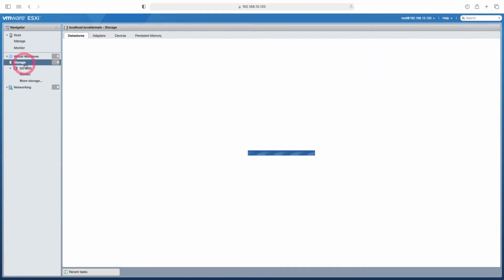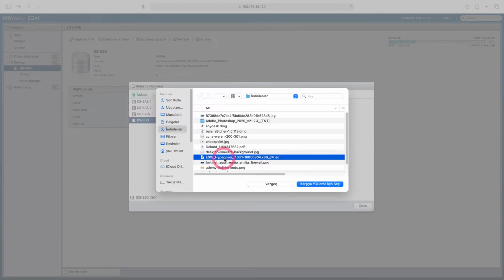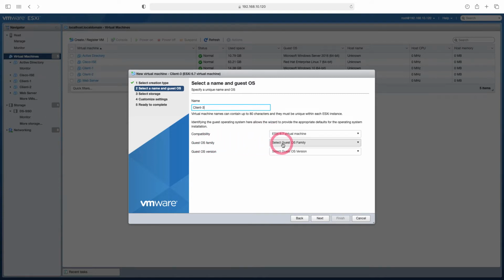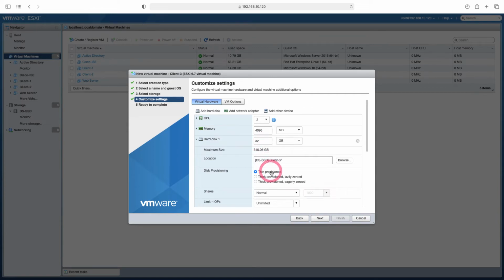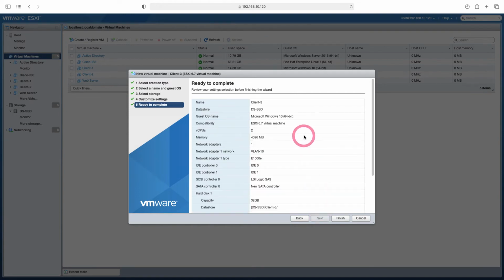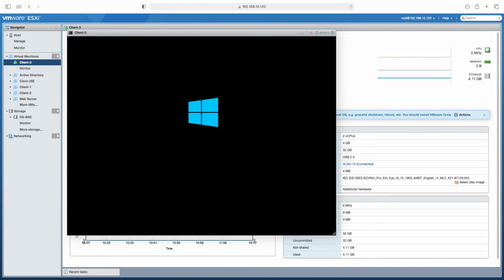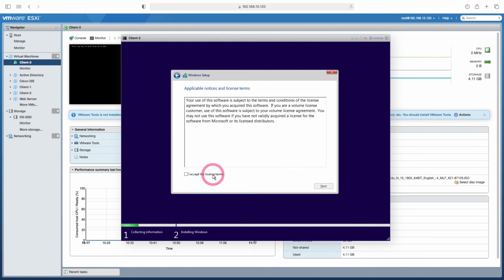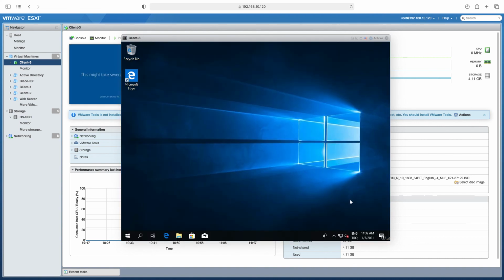VmWare ESXi Virtual Machine Installation